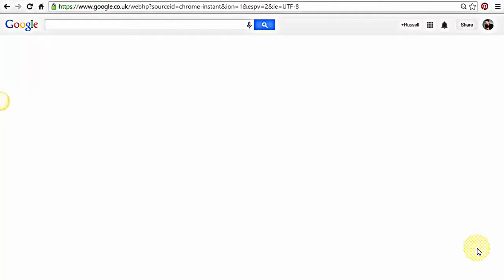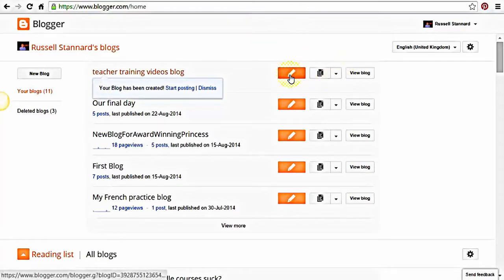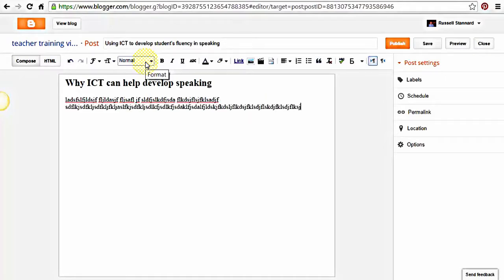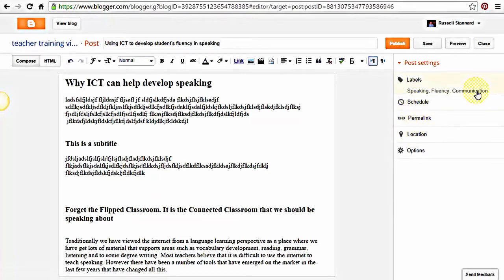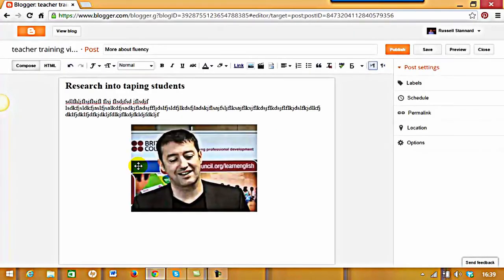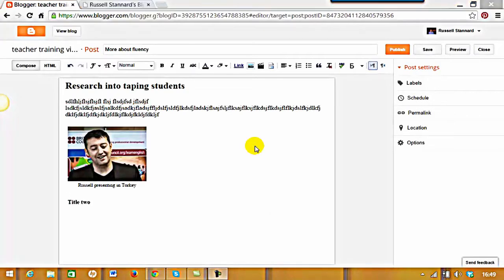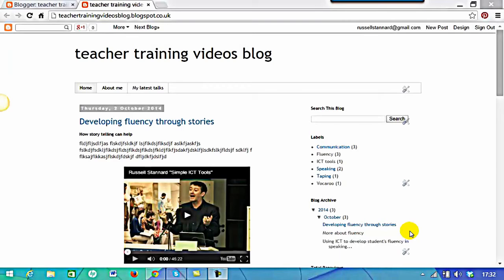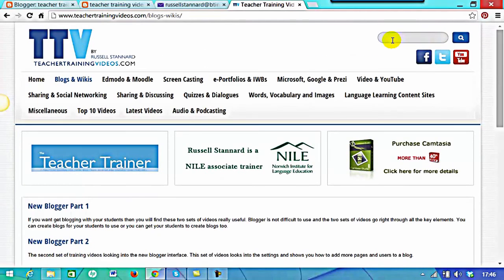Full Introduction To Use Blogger 2017